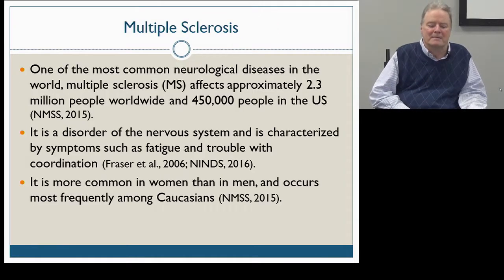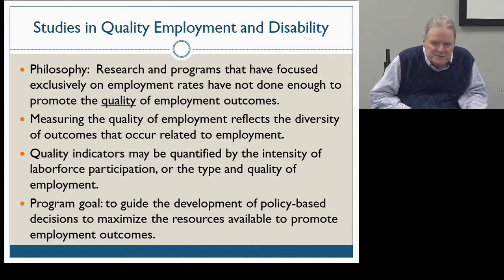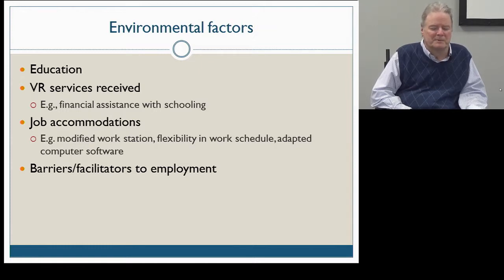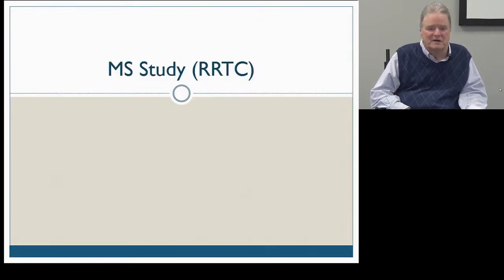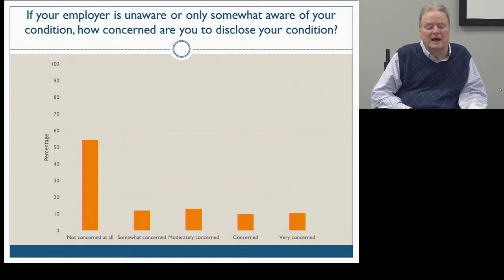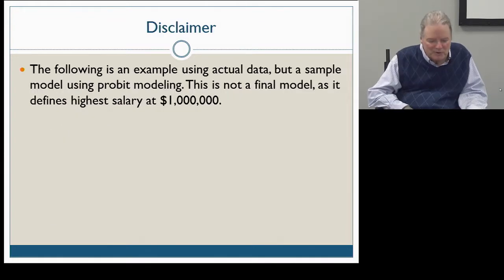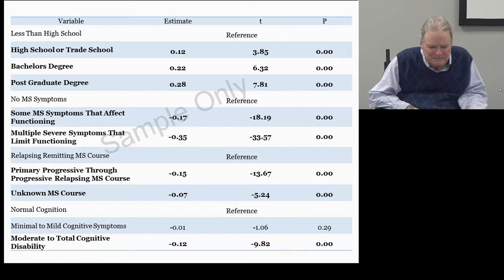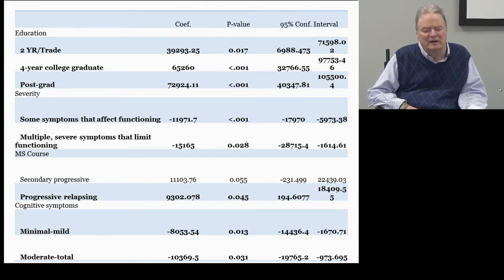Utilization of a Labor Force Participation Model in the Assessment of Quality Employment Outcomes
Title: Utilization of a Labor Force Participation Model in the Assessment of Quality Employment Outcomes for Individuals with Multiple Sclerosis

By James Krause

This webcast will focus on employment after physical disability for individuals with multiple sclerosis (MS) by applying econometric models to key quality employment outcomes. The econometric model considers two general sets of factors: 1.) those related to attributable differences in outcomes and 2.) those related to potential policy effects. The former are measured by demographic and disability characteristics and may be used to identify those who should be targeted for intervention. Whereas, policy factors represent a much broader group of variables that may more directly become the targets for policy related intervention strategies. These include psychological, socio-environmental, behavioral, and health factors. The presenter will describe data related to employment status and earnings with the goal of laying the foundation for targeting individuals in need of intervention and the evaluation of the importance of various factors to optimizing outcomes.